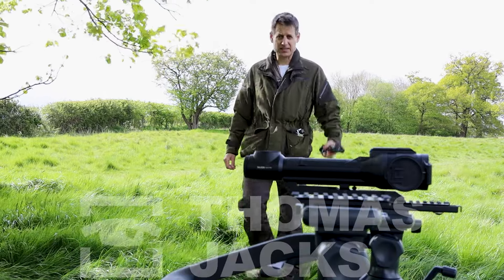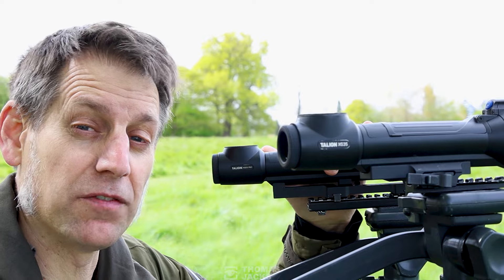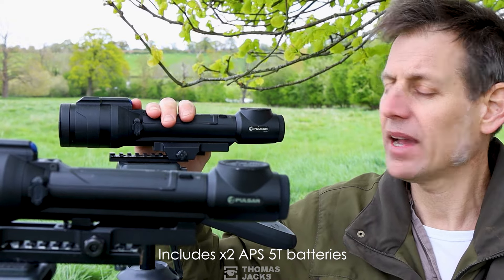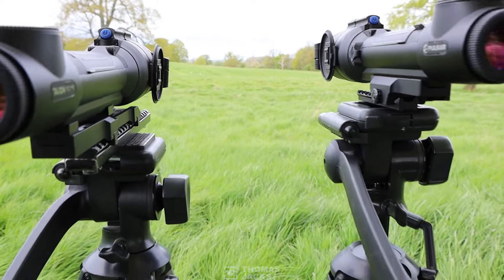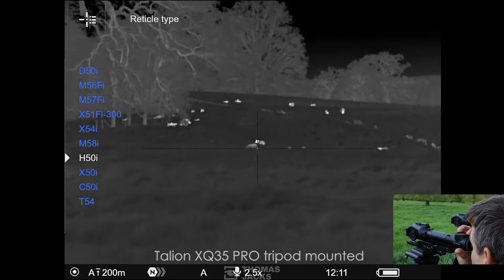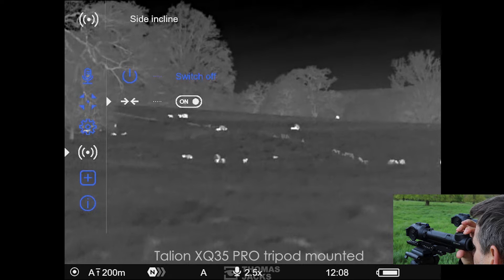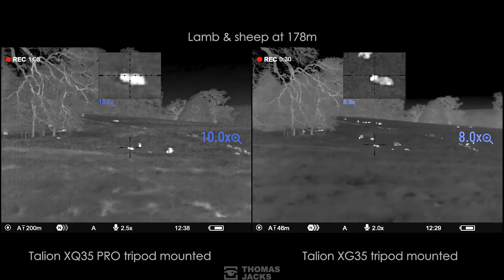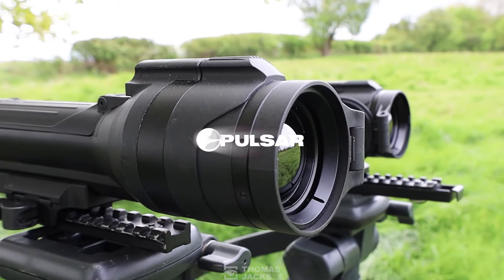Pulsar Talion XQ35 pro versus Talion XG35. Which one's the best?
The Pulsar Talion: It dares to be different. And makes the worlds most popular thermal rifle scope brand affordable to a whole new audience of hunter.
But which is the best one for you? We put the Talion XQ35 PRO head-to-head, in our field test with the the Talion XG35. We explain the main features, what these thermal scopes come with, and we let you judge the difference in picture quality at different ranges for yourself.

The keen eyed among you will notice that our Talion samples aren't quite show room quality, because they've been so popular at shows, events, demo evenings and loaned out to reviewers. But despite a few cosmetic scratches, they're still Pulsar's, so they're built to take a hammering!

0:00 Introducing the Talion XQ35 pro & XG35
0:40 Is Less sometimes MORE? (Price, weight & size)
1:22 Battery duration & fitting
1:45 User controls
2.22 Quick menu (zoom, picture brightness, contrast & amplification)
2:51 Main menu (reticles, zeroing, colour palettes, audio & the accelerometer)
3:56 Which is best? XQ35pro & XG35 comparison (@ 42m, 178m, 252m & 450m)